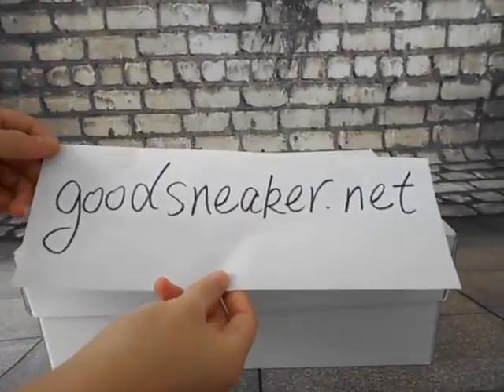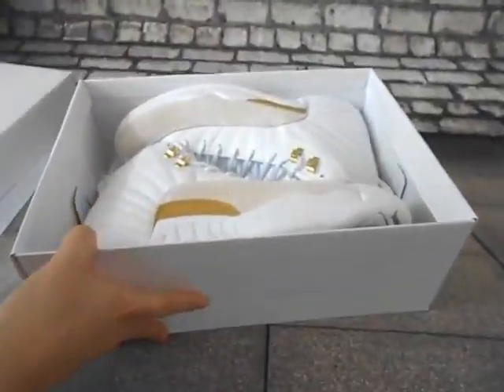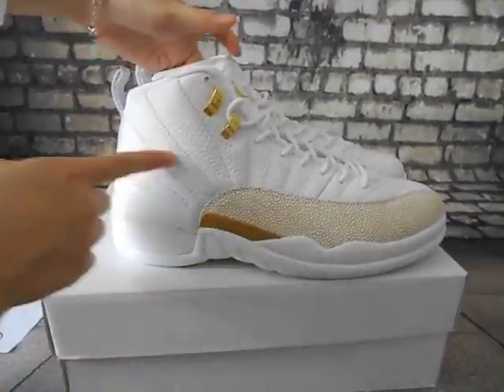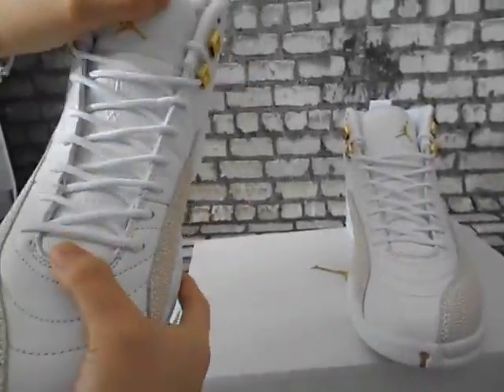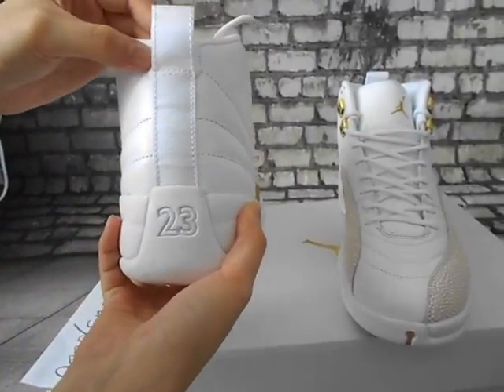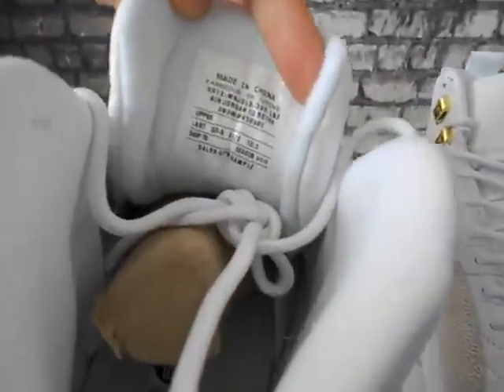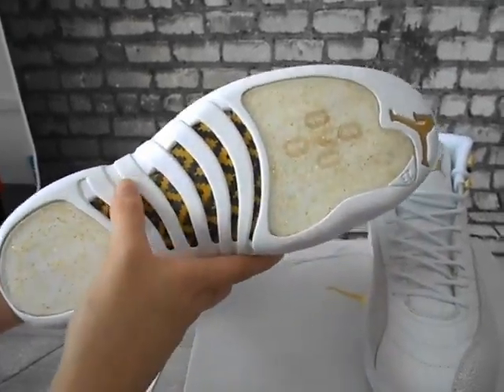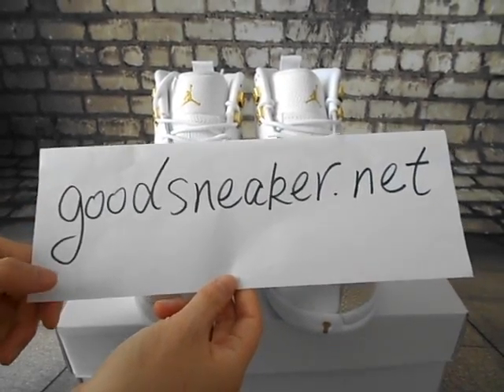Air Jordan XII OVO from goodsneaker.net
Kik: goodsnaker
Skype: neaker goods